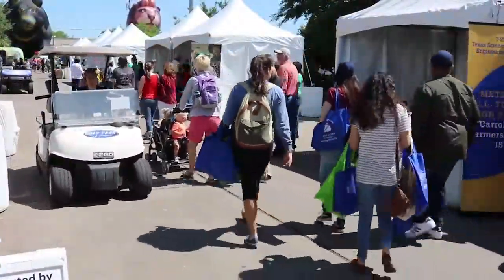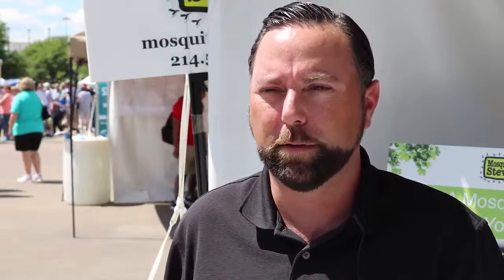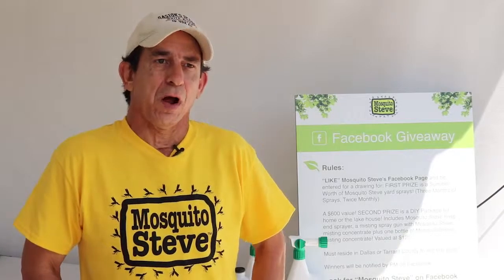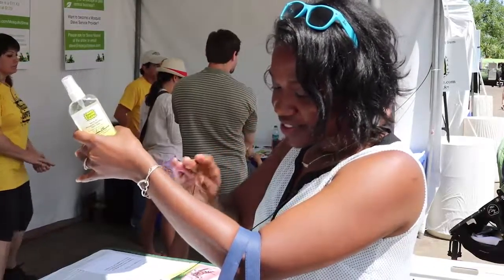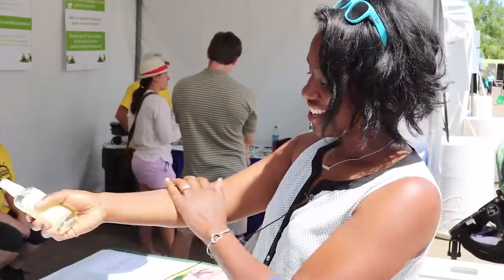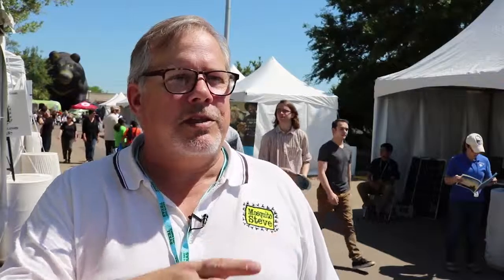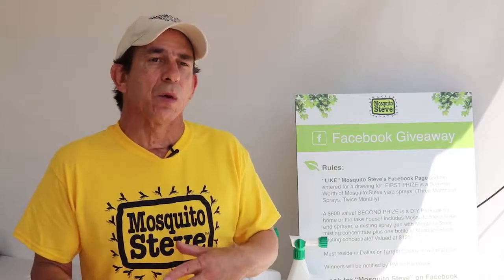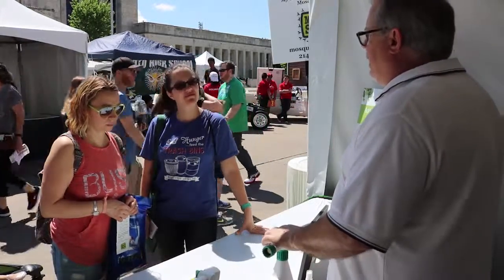Mosquito Steve | Earth Day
Follow Mosquito Steve!

Mosquito Steve Natural is a trusted authority on mosquitoes.